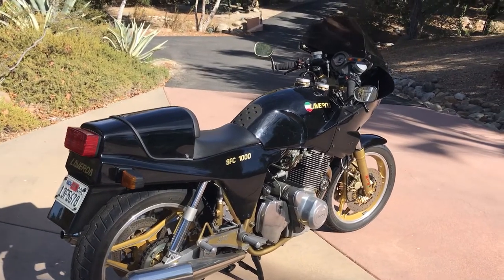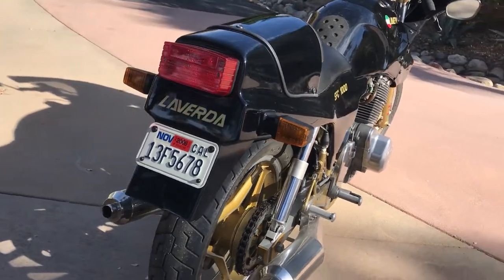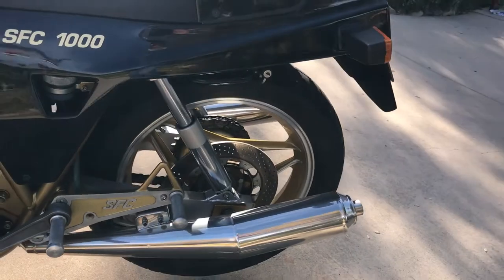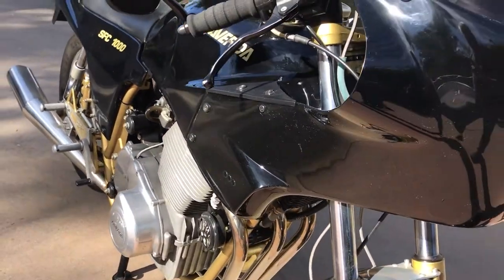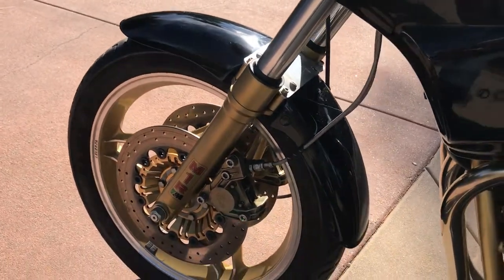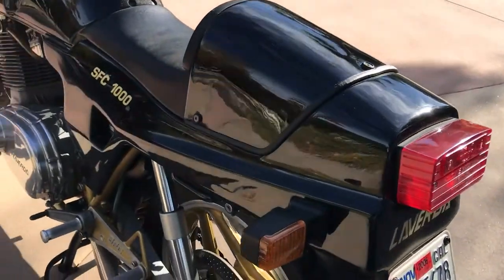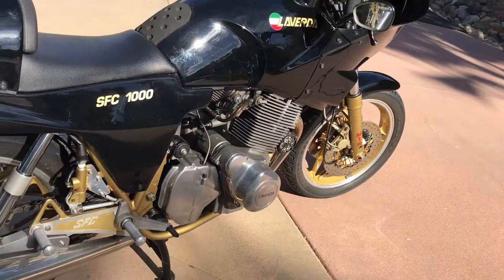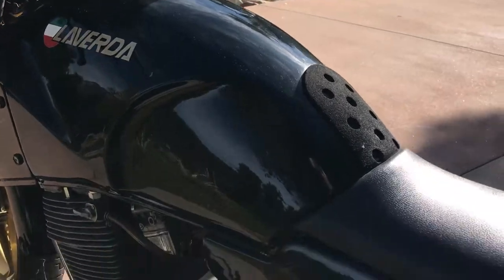1988 Laverda SFC 1000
1988 Laverda SFC 1000

Saving the best for last?  It’s been said that the SFC 1000 is the best motorcycle that Moto Laverda ever built.  It’s also been said that the SFC 1000 is the most beautiful motorcycle ever built.  You be the judge.  But it is true that the SFC 1000 marked the end of the line for Moto Laverda of Breganze.  But true to form, they went out with a bang, not a whimper.

 By the early 80s, because of a general downturn in the motorcycle market, poor sales of the newer 350/500cc range, and slumping sales of the 180 triples, Moto Laverda found itself in financial trouble, with a need to update an aging product.  And to do it with minimal cash investment.  The first motorcycle to emerge from this redesign was the 83 HP RGS (Real Gran Sport)1000, which moved Laverda into the sport-touring realm.  The engine was revised and returned with a 120-degree crank and rubber mounted for smoother operation, with a quieter exhaust system mounted.  The frame was lowered, fitted with adjustable footpegs and new gold alloy cast Oscam wheels.  A gearbox redesign put the shift lever directly on the left side and revisions were made to the clutch, primary drive, and ignition.  The changes were all geared to user-friendliness and reliability.  But perhaps the biggest change was the striking red aerodynamic Bayflex bodywork, completely changing the appearance of the big triple.

Through the 1980s, several variations on the theme were produced to broaden the range.  First was the RGA, a somewhat lower-cost version in blue with a smaller “bikini” fairing, dual seat, single front disc, and higher handlebars.  Next came a sporty version of the RGA, the orange RGA Jota.  Popular accessories for the RGA were the twin headlight Sprint fairing and a 3 into 1 exhaust.  The English importer, Three Cross Motorcycles, then convinced the factory to produce a performance (95 HP) version of the RGS, the black RGS Corsa.   Rarely seen today, less than 200 were built.

Sales of these RGS variants were not sufficient to put Moto Laverda on the sound financial footing, but the factory gave it one last shot with the SFC 1000, the basis for which was the high-performance Corsa engine, upgraded to 100 HP.  All components on the machine were top of the line, bracketry and metalwork truly work of art, and the red bodywork, now made of fiberglass slimmed down for a sleeker appearance.  The frame was painted gold, and gold Marzocchi MI-12 forks were upfront.  A new Verlicchi box-section aluminum swingarm supported remote reservoir Marzocchi adjustable shocks at the rear.  Three-spoke Oscam cast alloy wheels with Brembo brake provided stopping power.  As notable Laverda journalist Jean-Louis Olive states, “The SFC 1000 was a magnificent machine, acknowledged as one of the most beautiful bikes of all time….”.   The German and British press called it the Maserati of the motorcycling world, a symbol of a whole epoch.

As Moto-Laverda drifted toward bankruptcy during the late 1980s, various batches of SFC 1000s emerged from the factory.  Use Witt, the German importer, requested a special batch built to slightly different specifications.  The Oscam wheels were replaced with conventional spoked hoops having Witt’s own hubs laced to Spanish Akront rims.  The bodywork was finished in brilliant black with white lettering and uses white-faced Veglia instruments.  Because of less than precise factory records, it is believed that 200 to 300 machines were made before the last SFC 1000 rolled out in 1989, well after the company had filed for bankruptcy in 1987.

The SFC 1000 offered here, while carrying a 1974 Title was obviously made in the late 1980s and appears to be one of the original German machines but with the gold cast Oscam wheels.  Mileage is 13,328 miles.  The rear suspension is with trick Fourneles air shocks though the original shocks are included.  It has the white-faced Veglia instruments and Albert bar-end mirrors.  The carbs feature individual K&N air filters though the original airbox and filter are included.  Spares include another set of K&N air filters, a box of assorted parts, a battery strap, and a complete set of directional signals.  Also included are the Owners Manual, Parts Manual, a Dell’Orto carburetor guide, a large color-coded wiring schematic, an issue of Motorcycle Classics featuring the SFC 1000, and other documents.

Take a closer look at this motorcycle with Glenn Bator. and can be yours!